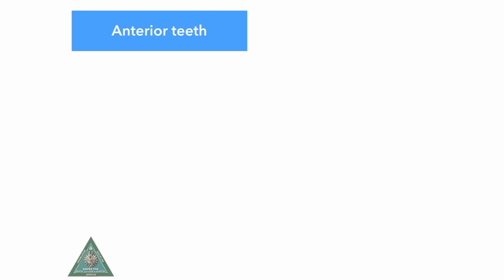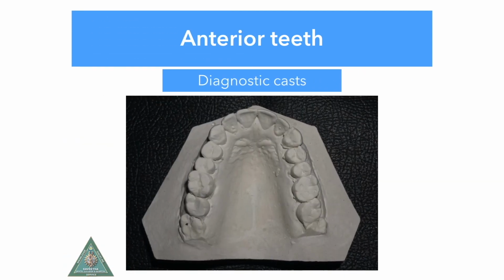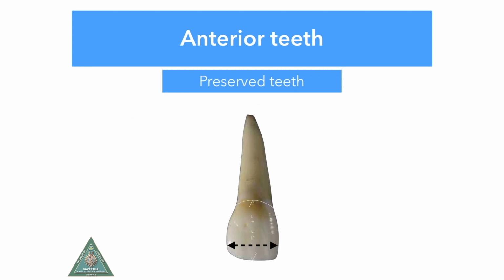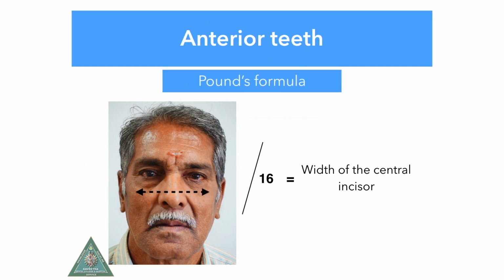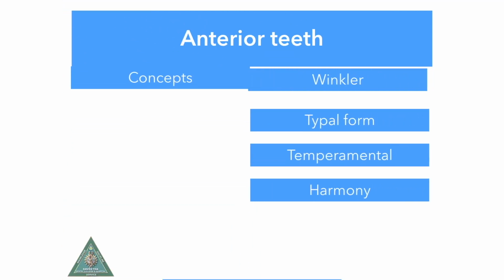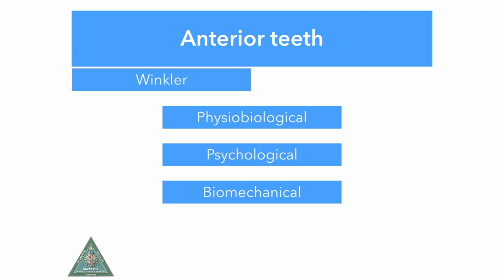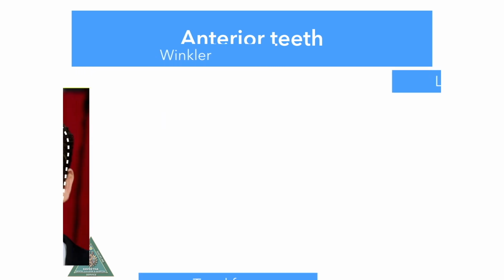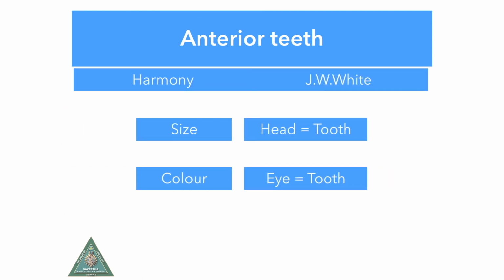Teeth selection part 1